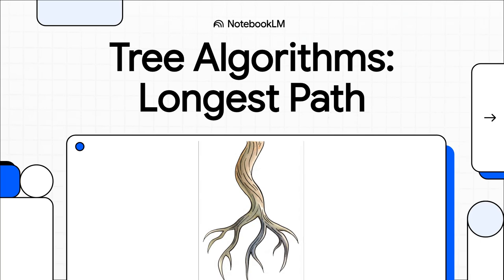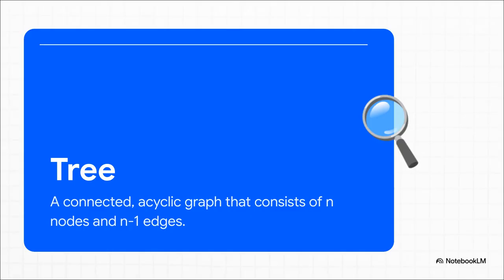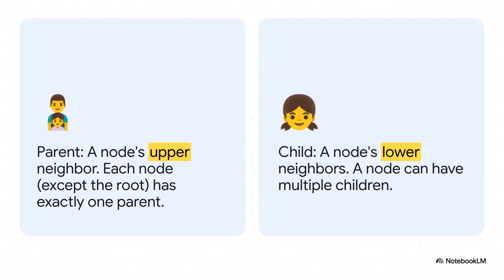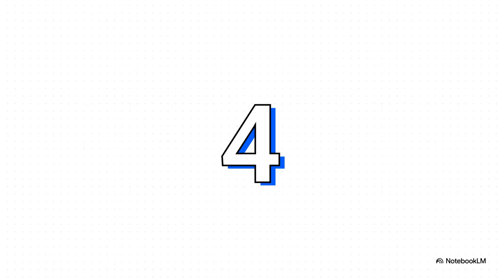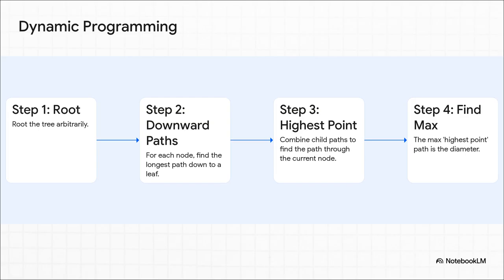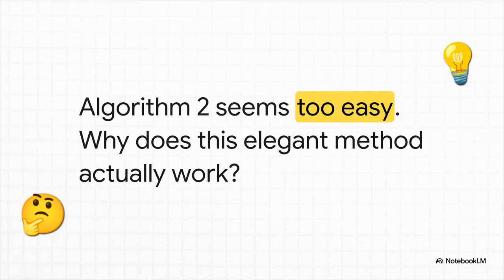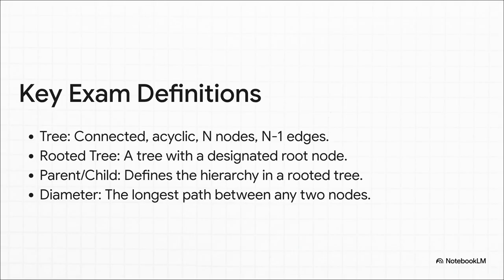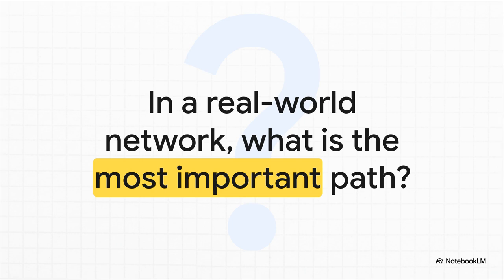Chapter 14 : Tree algorithms | CP’s Handbook by Antti Laaksonen | Nutshell | Code Momos 🥟